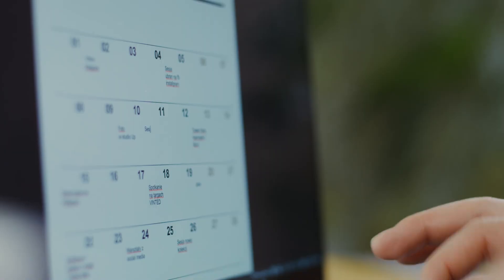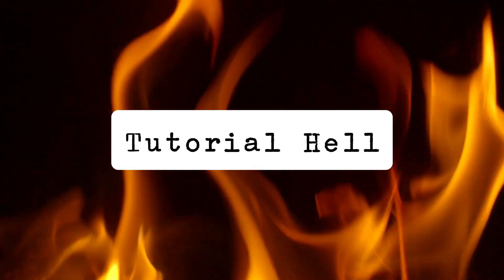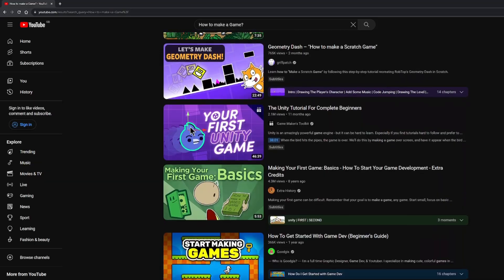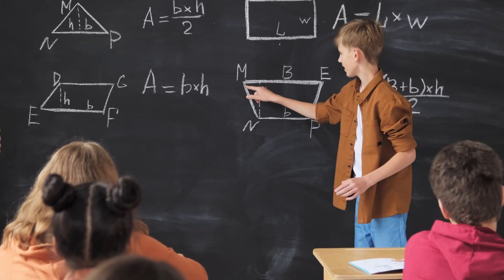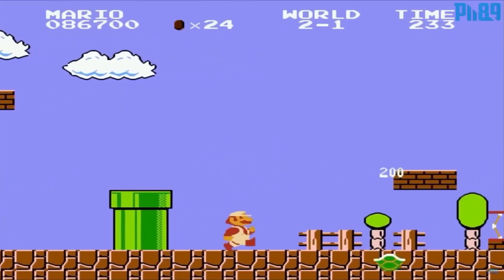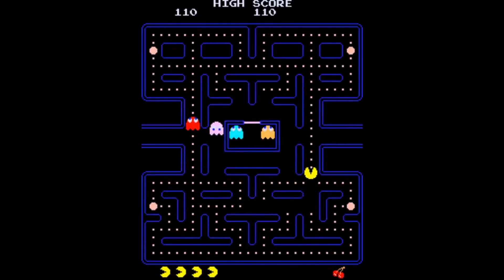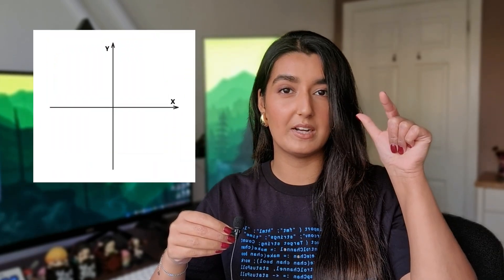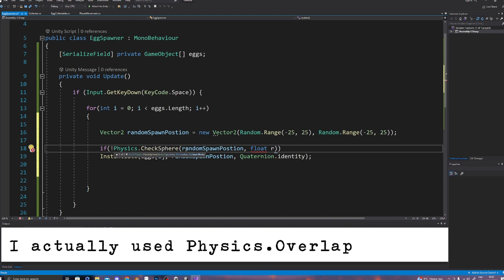Why You STILL Can't Make Games From Scratch (and the solution)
Hey there, ever found yourself stuck when trying to create games from scratch? In this video, I'll chat about the real reasons that hold us back. We'll talk about the struggles of following tutorials (tutorial hell), not thinking deeply enough, and the ways to break out of that cycle. Let's have a real talk about these hurdles and figure out how to move past them together.

Channels shown ► Brackeys ► Codemonkey ► Codinginflow

0:00 Intro
0:35 The Problem
2:30 How To Break The Cycle
4:46 How To Correctly Use Online Tools
6:24 Summary
6:52 Outro